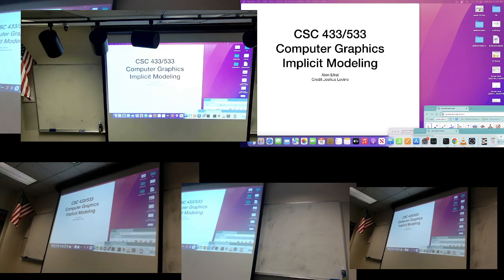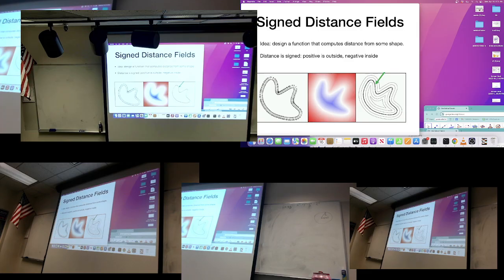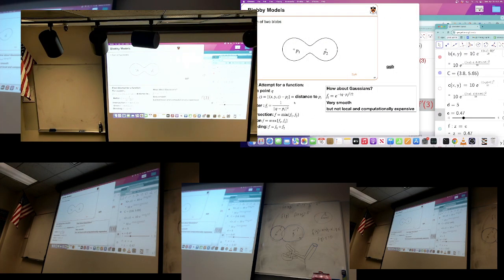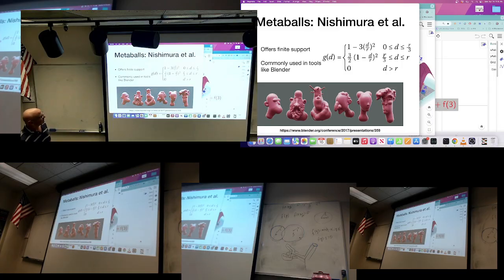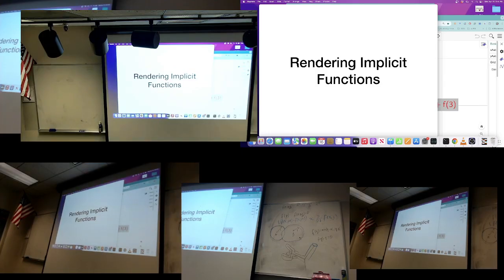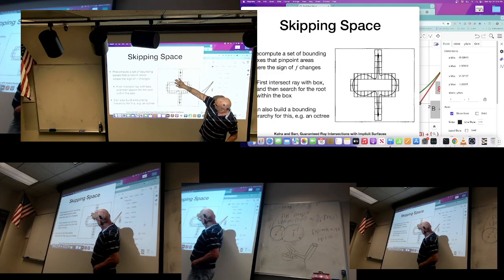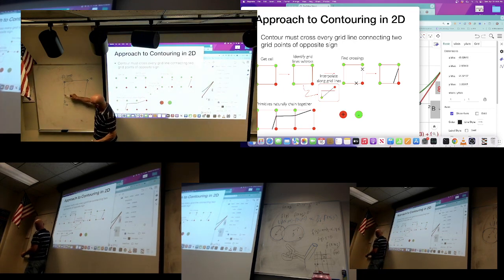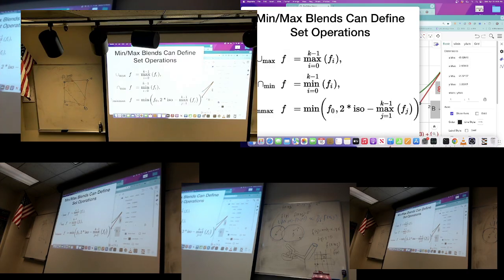2025 cs433 4/21/25. More modeling of shapes: CSG and iso-surfaces